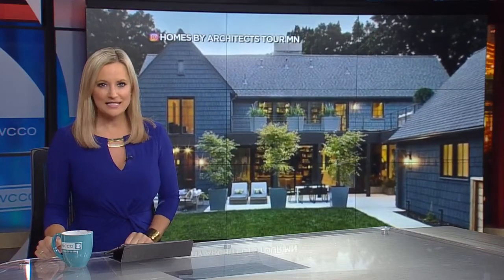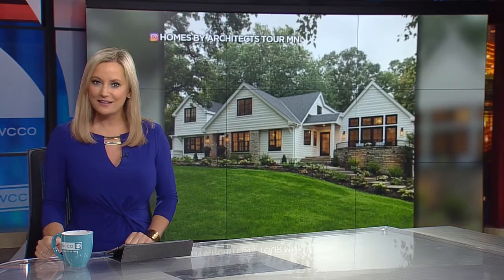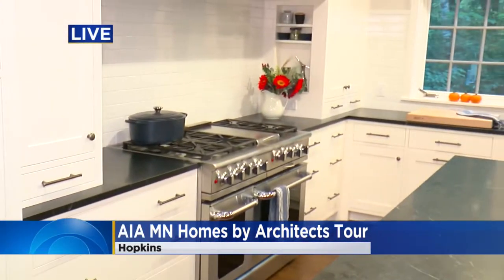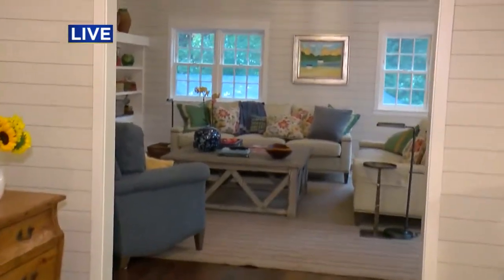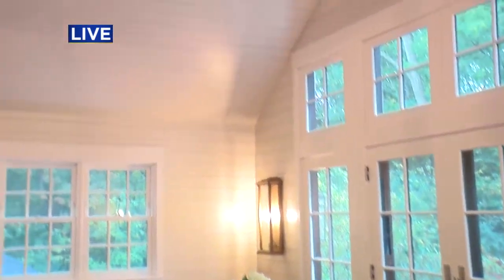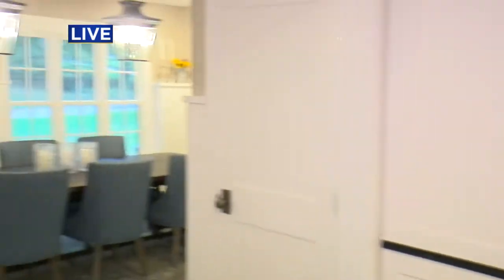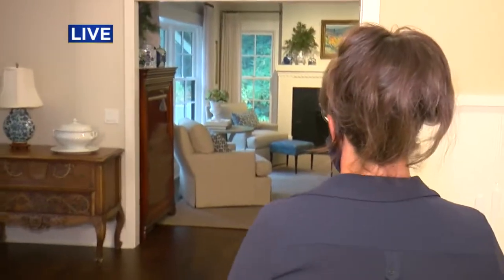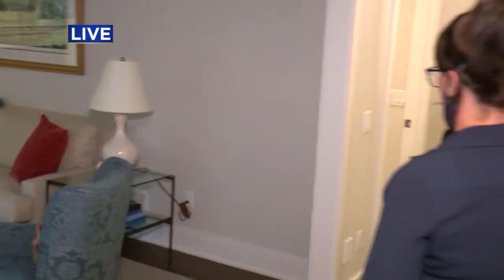Homes By Architects Tour Goes Virtual This Year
WCCO's Jennifer Mayerle spoke with Meghan Kell Cornell of Kell Architects whose prepping for the virtual tours to come this year, (3:01).
WCCO 4 News Saturday Morning – September 26, 2020